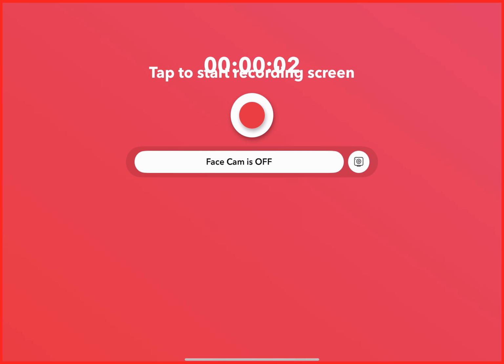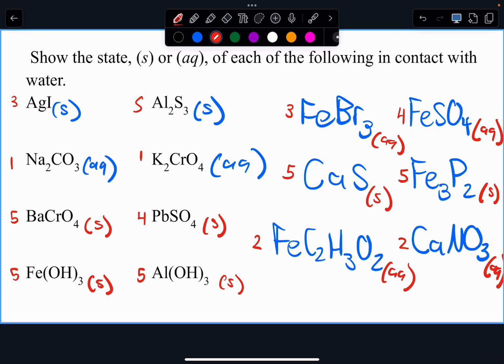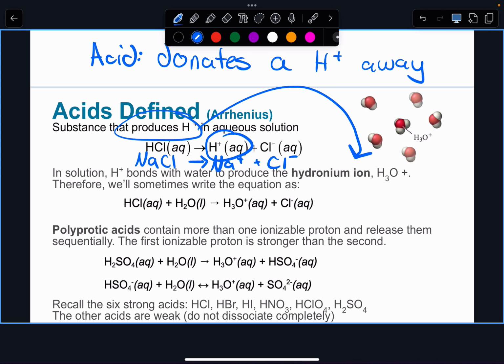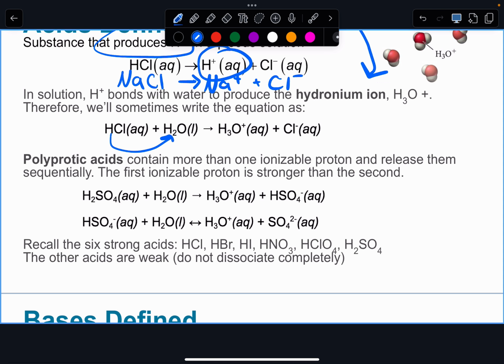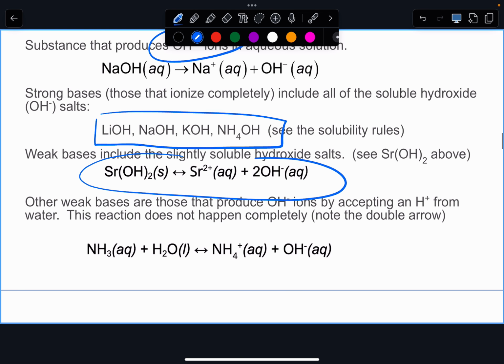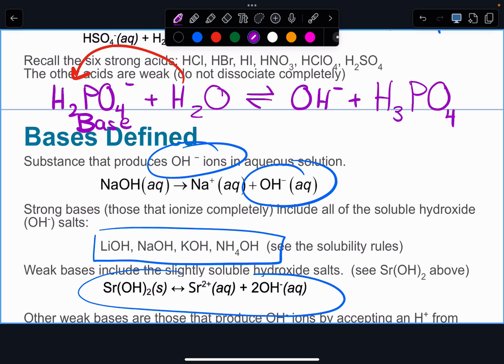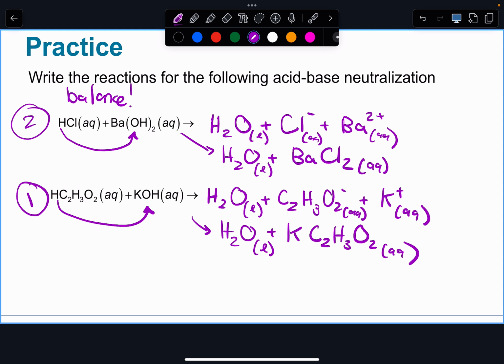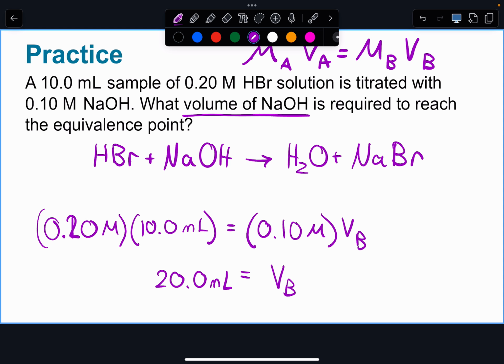Oct 17 class recording